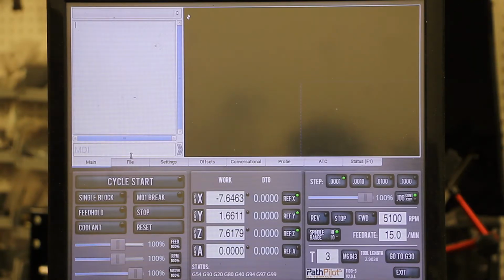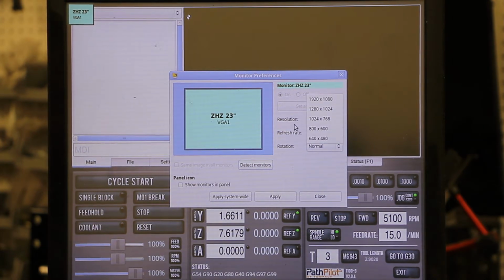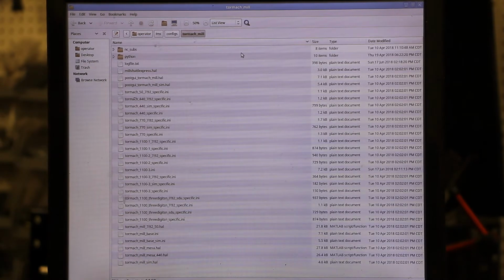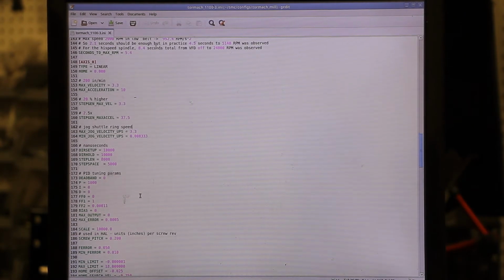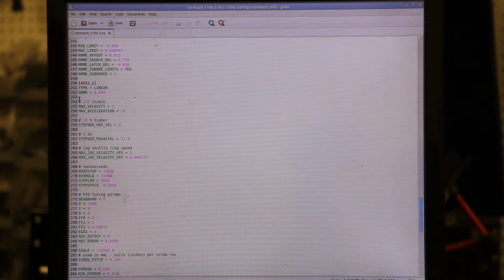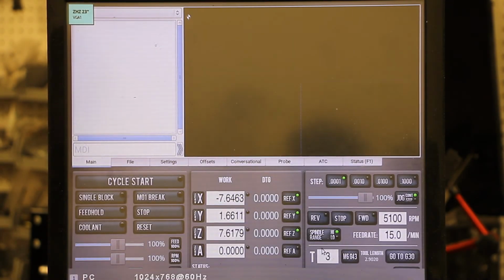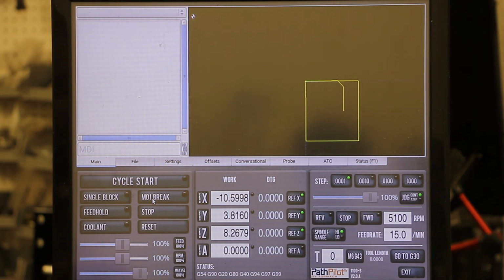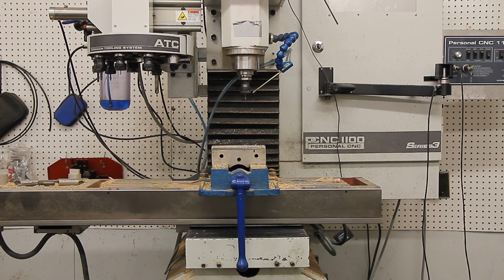Increase Tormach PathPilot Rapid Speeds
Use at your own risk!  Don't blame me if editing your configuring causes machine issues, fires, or genital warts.